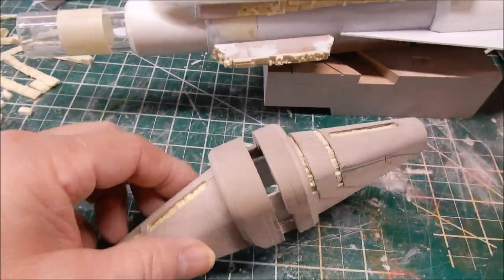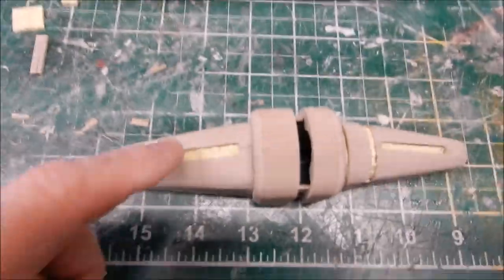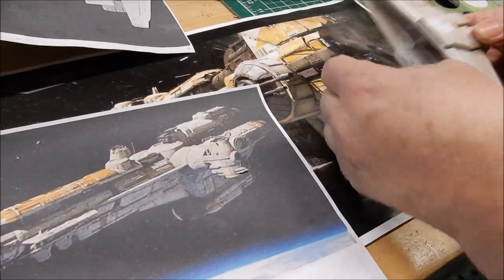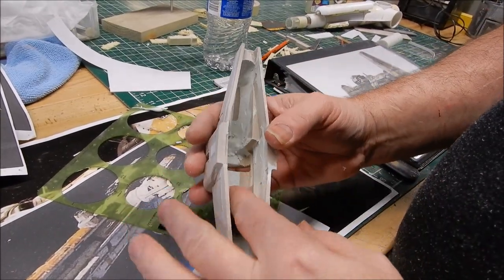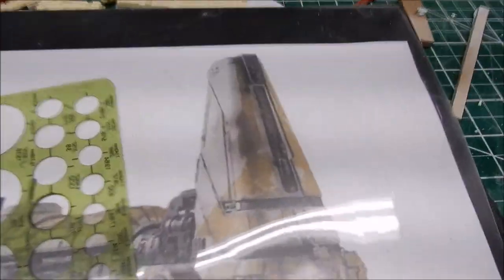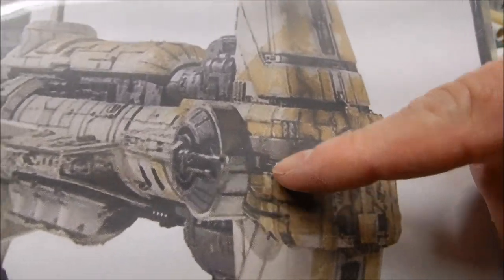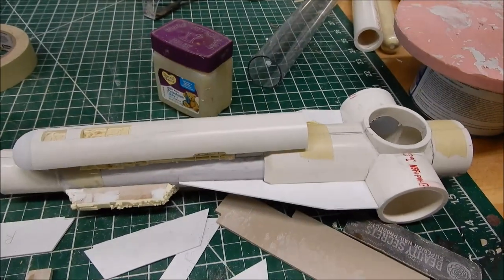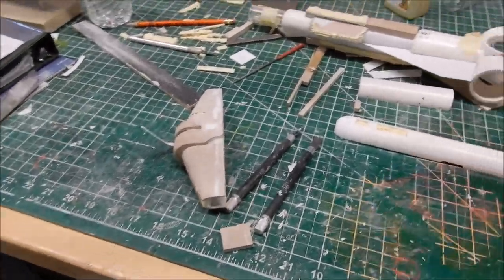Randy Cooper's Hammerhead 4